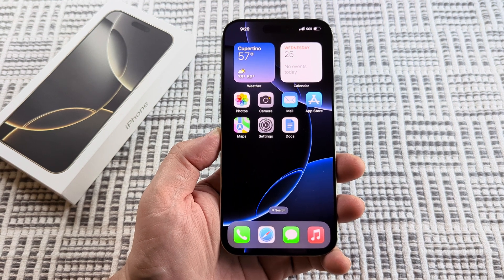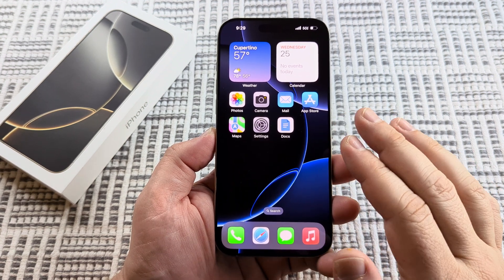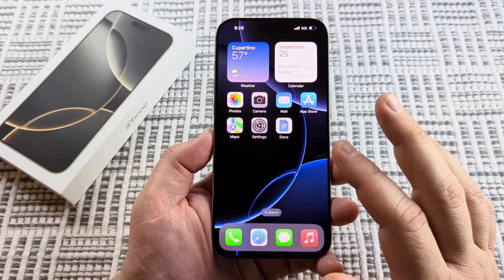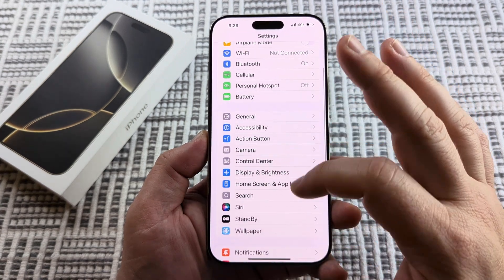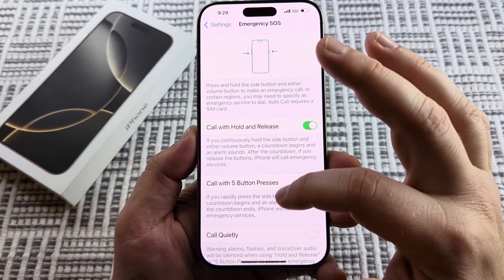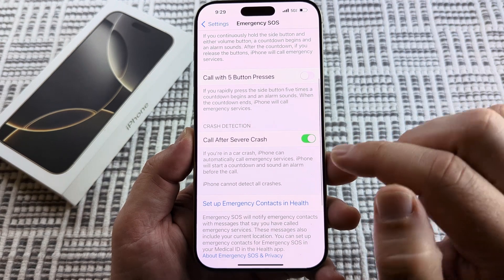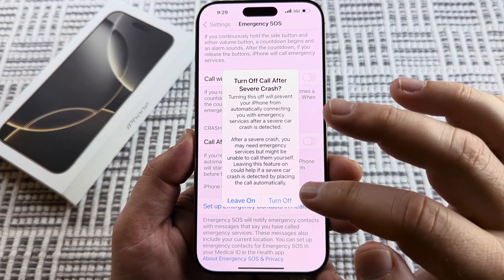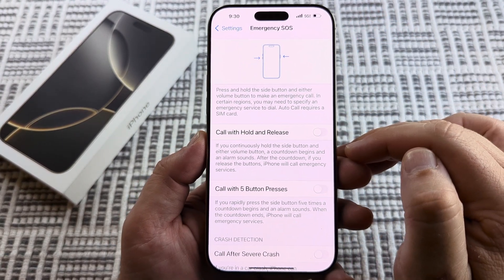How To Disable Emergency SOS On iPhone 16 Pro Max!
This quick guide shows you how to disable the Emergency SOS on iPhone 16 Pro Max.

IMPORTANT: Disabling these features could prevent life saving help when it is needed, so make sure understand and read what these features do before disabling!